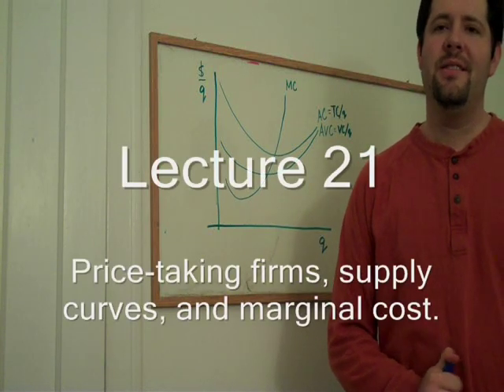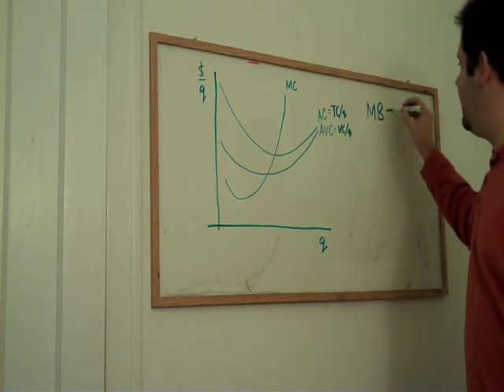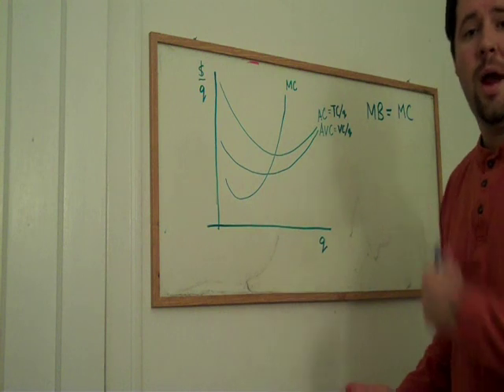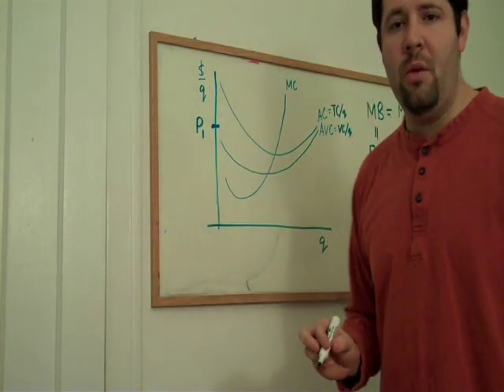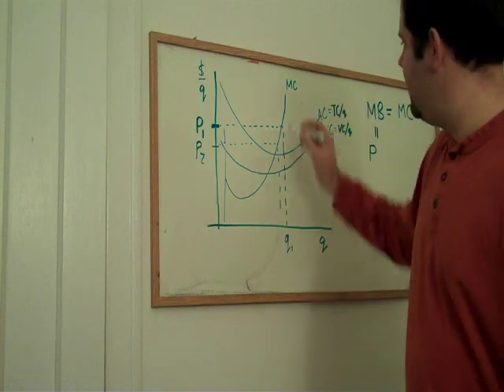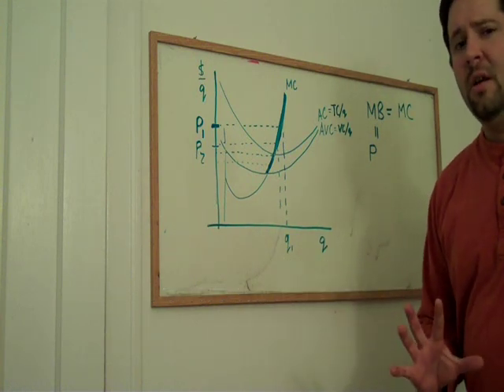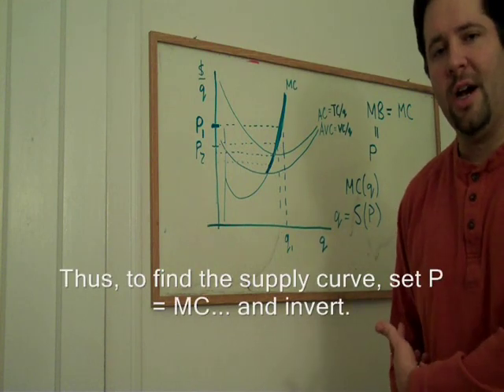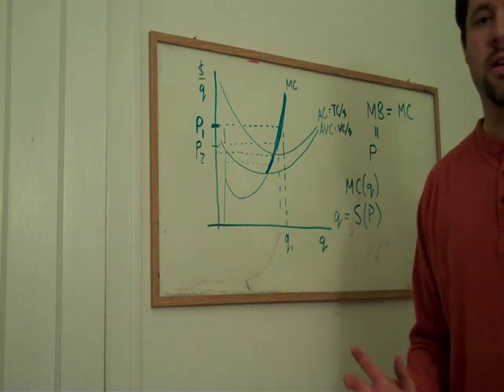21. The Firm's Supply Curve from Marginal Cost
In this video, I use cost curves (MC, AVC, and AC) to demonstrate the theory behind a firm's supply curve.  This video presents the standard theory behind the supply curve of a price-taking firm.

The video is an application of the equimarginal principle (Lecture 18) and an application of cost curves (Lecture 20).